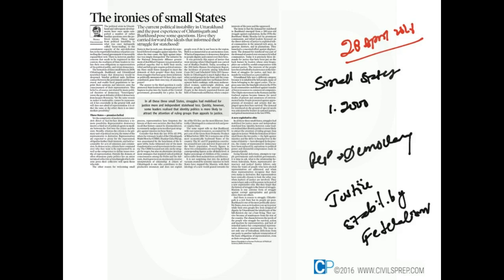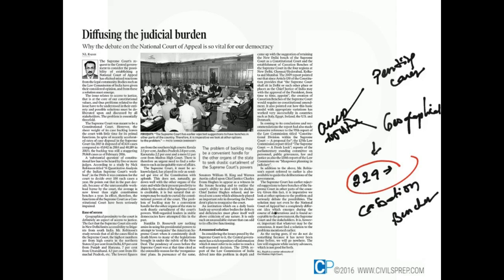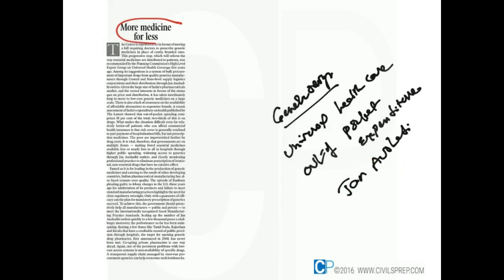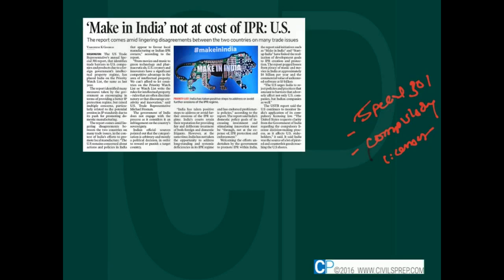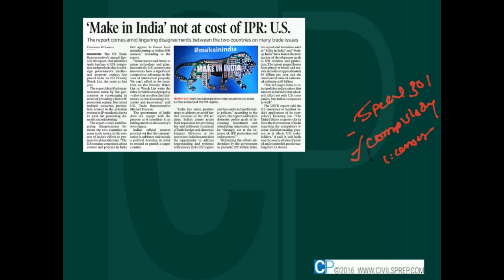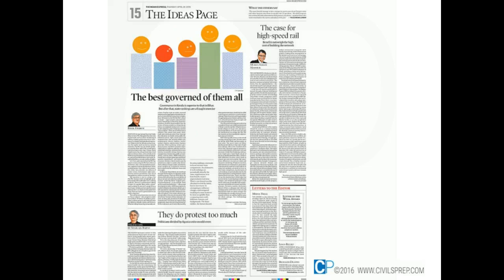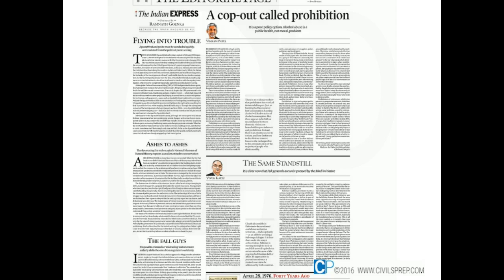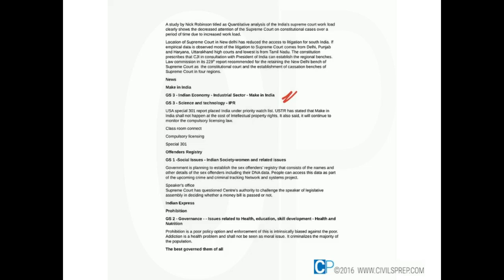UPSC IAS The Hindu and Indian Express Current Affairs 28th Apr 2016 - CivilsPrep